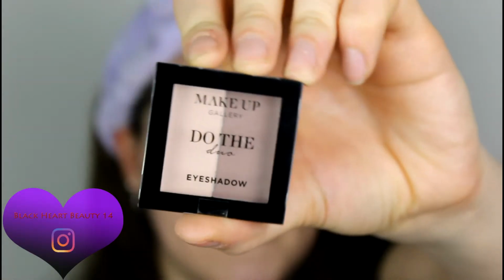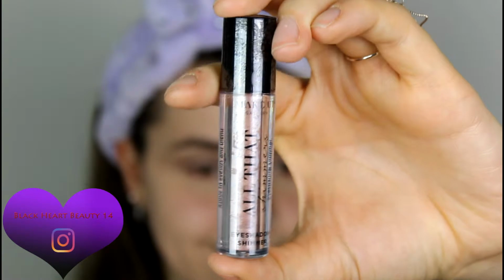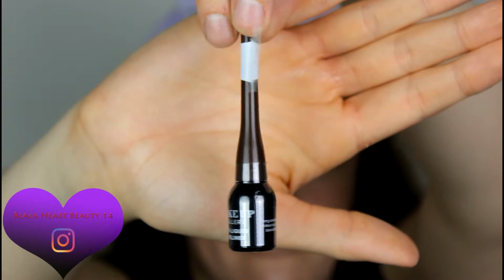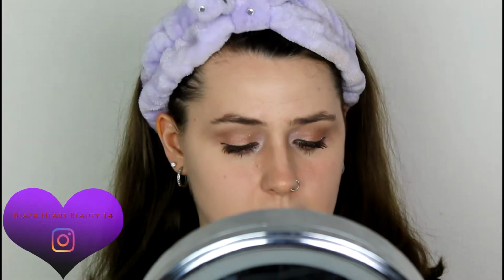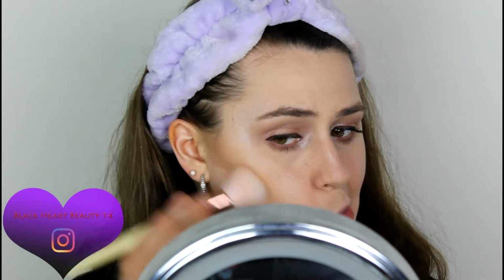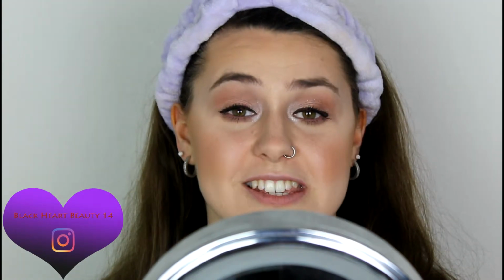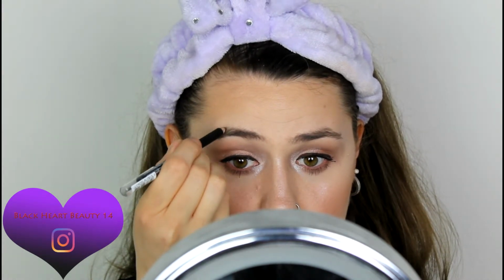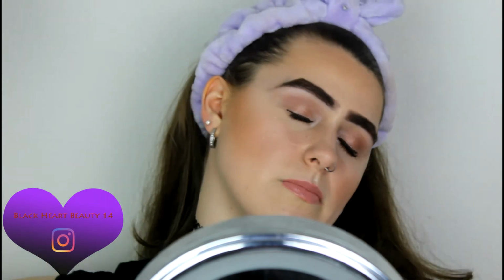Full face of My Fav Brand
Hi everyone this is becky (blackheartbeauty14) In todays video im going to be  talking about my Fav brand Hope you Enjoy

Face: miss beauty perfect primer,
Make up gallery gorgeous flawless long lasting Foundation cool porcelain one,
 hide-and-seek concealer ivory one,
smoothly does it pressed powder translucent one,
glow with the flow cream highlighter ice one,
 glow bronzer shimmer shimmer light 3
good to glow highlighting powder pearl Sheen Primark
 PS glow setting spray

Eyes: do the duo eyeshadow nutmeg 2
all that shimmers eyeshadow shimmer autumn 3 and eclipse
pro liquid eyeliner brown 4 turn up and volume defined mascara black

Lips: butter me up lip butter cappuccino one

Eyebrows: take a Brow eyebrow pencil Brown 2